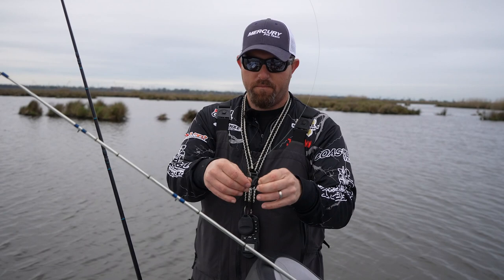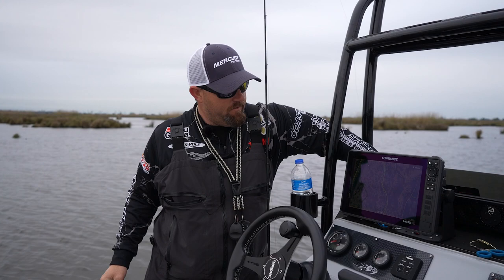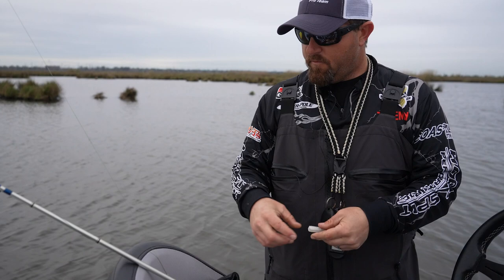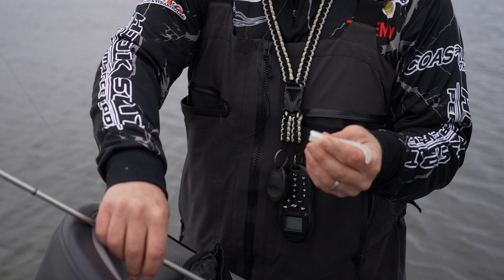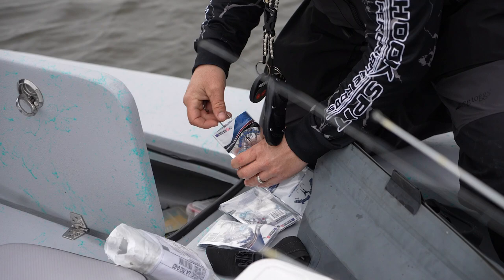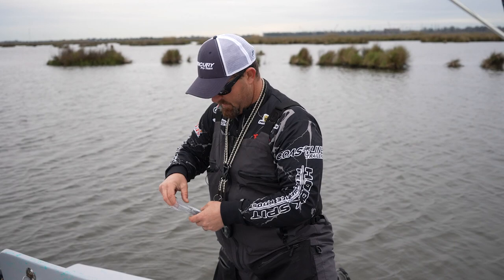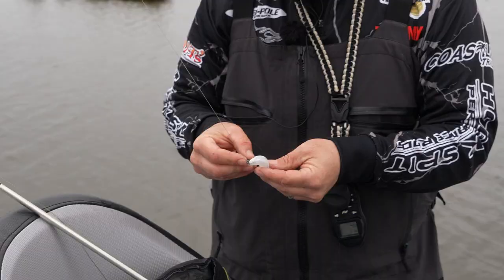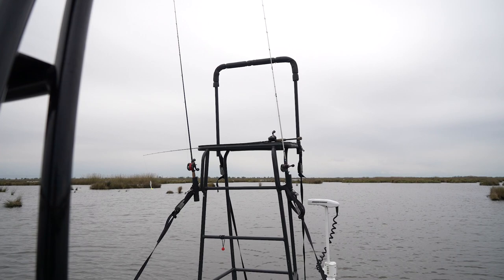Elite Pro Jeremy Reeves heads out on day 3.